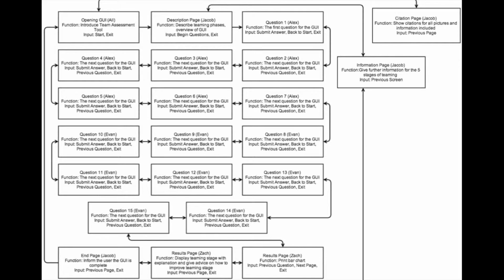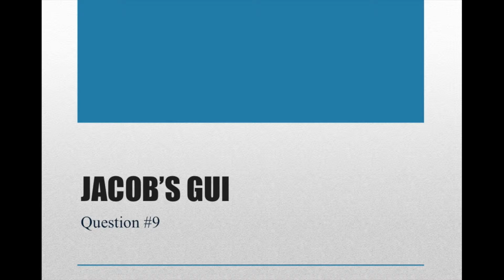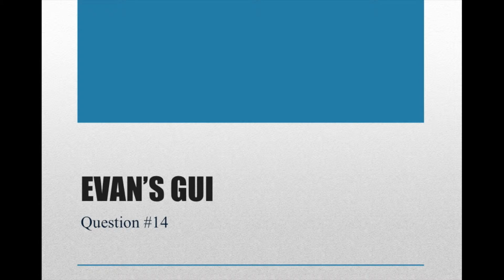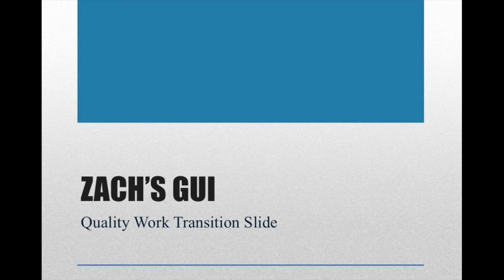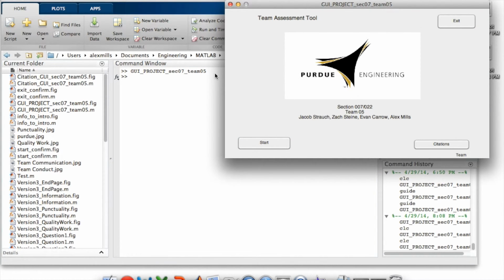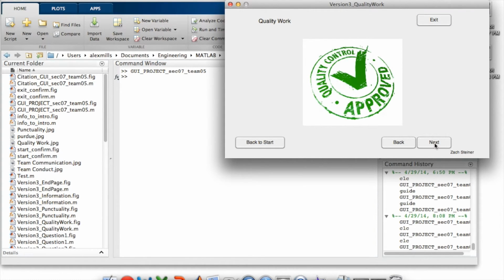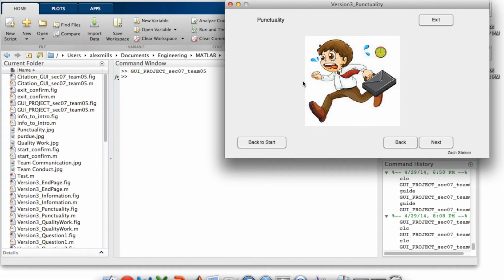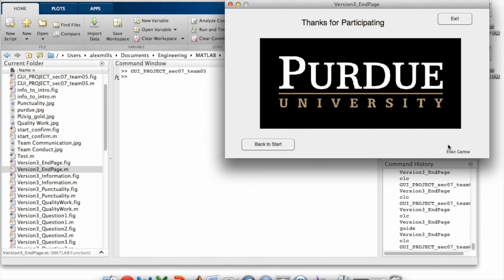GUI Demo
GUI demo for final project in Engineering 132 at Purdue University